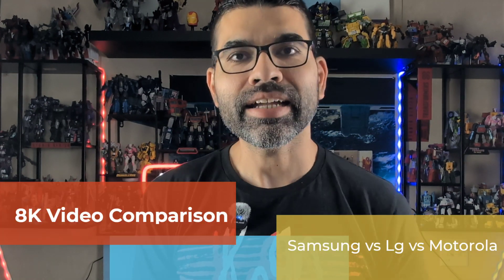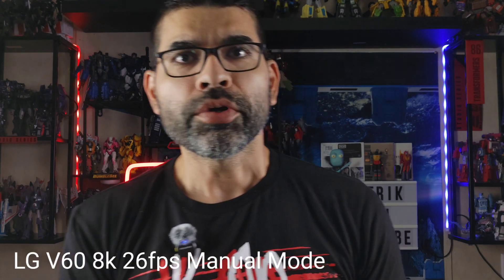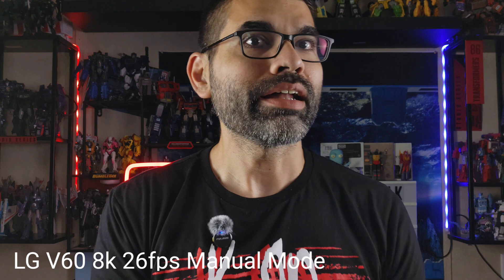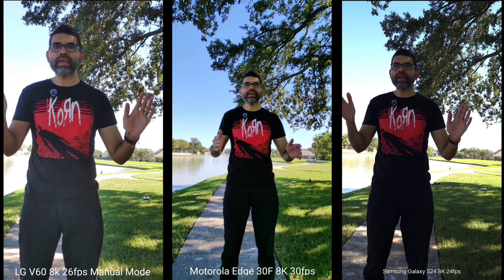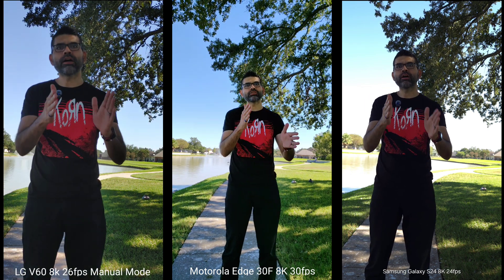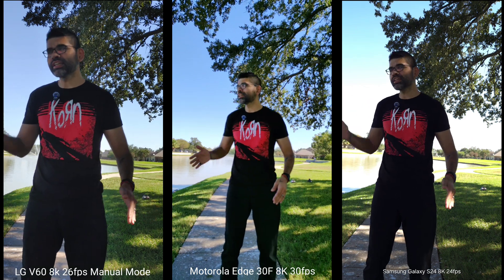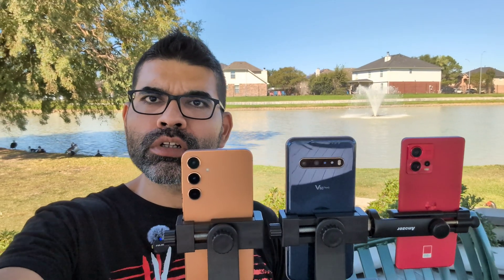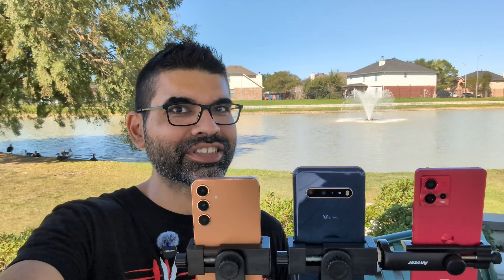Samsung vs LG vs Motorola 8K Video Comparison (Scaled Down to 4K)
This is an 8K video comparison between the Samsung Galaxy S24 Plus, the LG V60 ThinQ, and the Motorola Edge 30 Fusion. All videos were filmed in 8K and scaled down to 4K for editing purposes. Which manufacturer records 8K the best?